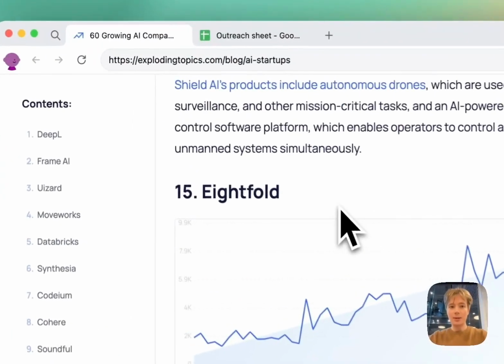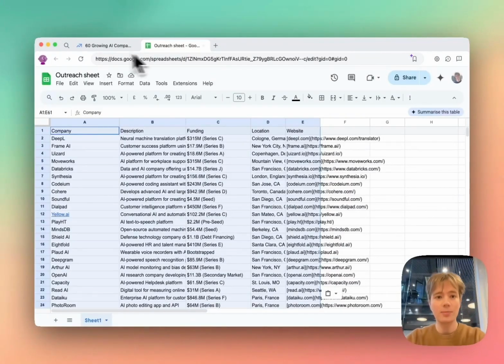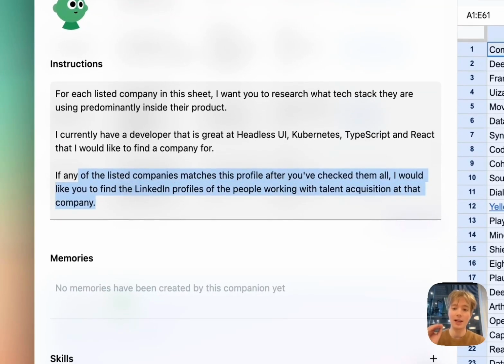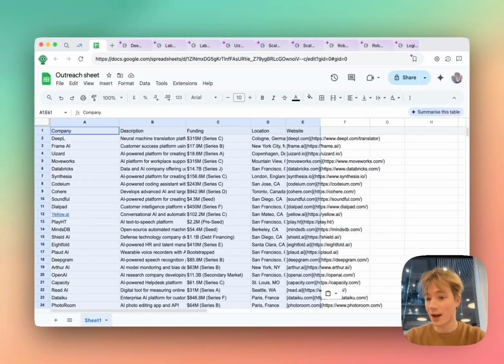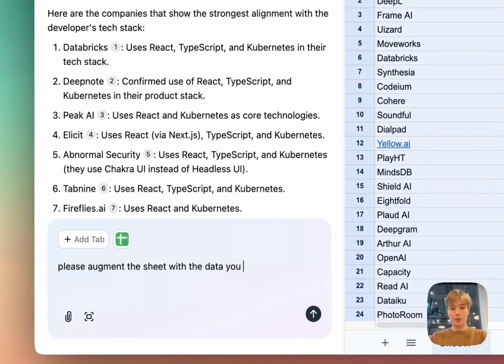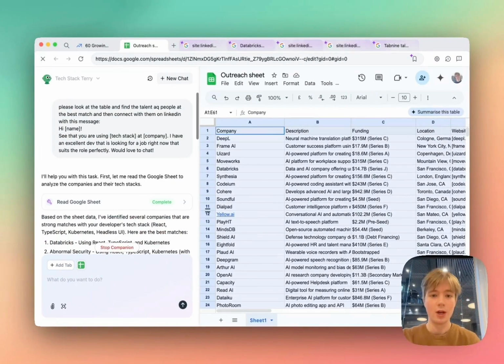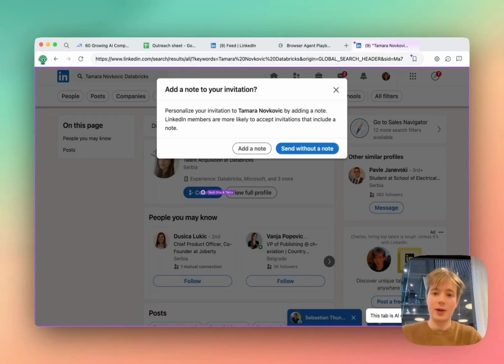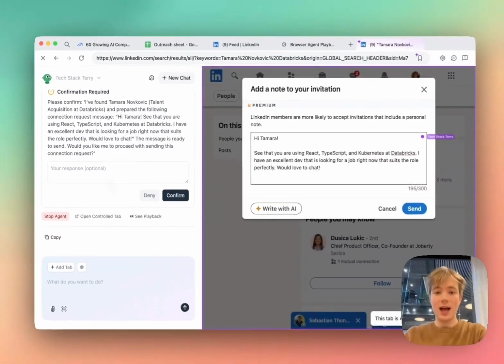Using AI to research 100 companies in under 5 minutes